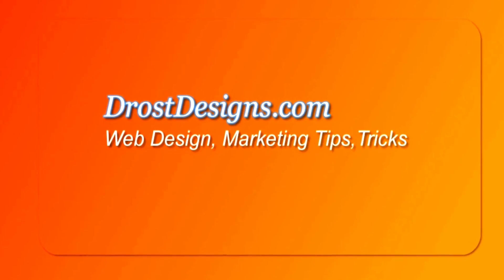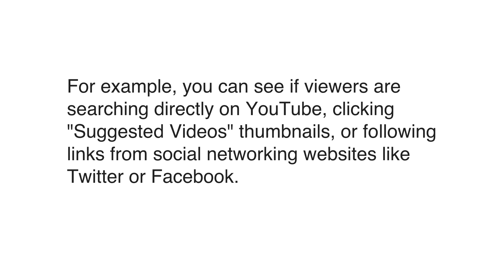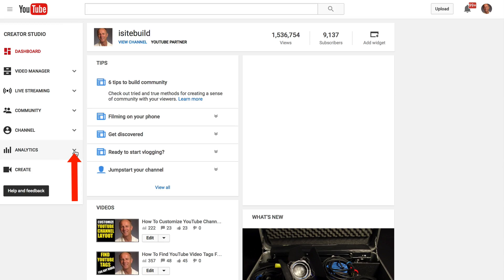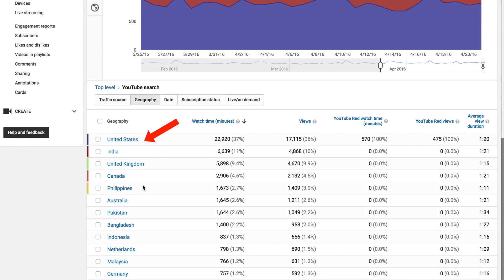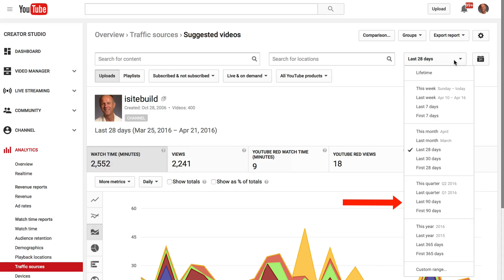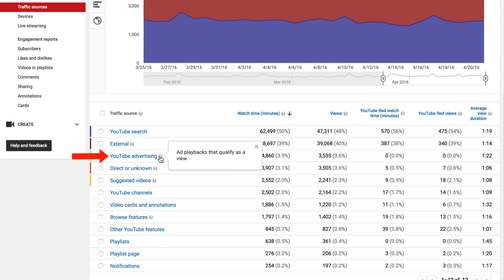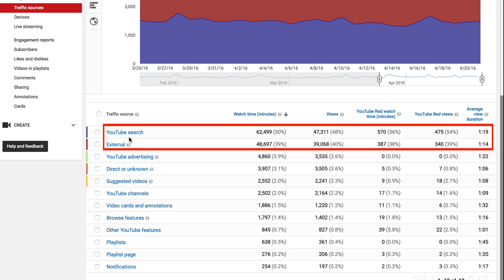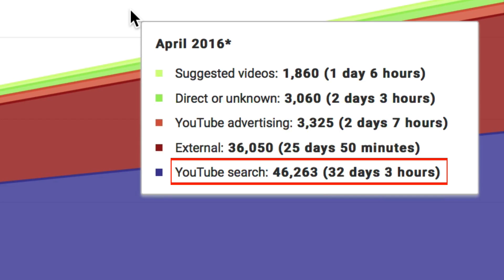How To Find The Traffic Sources Of Your YouTube Videos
Do you know what search terms or keywords people are using to find your videos on YouTube? If you videos appear on the first page of YouTube or Google you'll receive a continuous stream of free traffic. This is a great way to generate new leads or subscribers on autopilot.

Here's how to  analyze the traffic sources of your YouTube videos...

The traffic sources report in YouTube Analytics shows the sites and YouTube features that viewers use to find your content.
You can use it to get insight into the many ways viewers find your videos.

For example, you can see if viewers are searching directly on YouTube, clicking "suggested videos" thumbnails, or following links from social networking websites like Twitter or Facebook.

Here's how to view your traffic sources using  YouTube Analytics...

-Click the profile icon
-Click "creator studio"
-Click the drop down box next to analytics
-Go to traffic sources
-Click on "YouTube search"
-Here are all the keyword phrases that people are using to find your videos on YouTube
-It gives you the watch time, number of views, average view duration
-You can also get the geography...as you can see the United States is the most popular
-If you go back to traffic sources and click on "suggested videos"...these are views from suggestions appearing alongside or after other videos
-Here you've got a list of the top 25 videos that appear as the "suggested videos"
-This is the last 28 days but you can also adjust it if you want view the last 90 days or this year, last year, etc
-If you go back to traffic sources we can see the other sources of traffic...

-External..this is traffic from websites and apps that embed your videos or link to your videos on YouTube.

-YouTube advertising..this is ad playbacks that qualify as a view
Direct or Unknown...is traffic from direct URL entry, bookmarks and unidentified apps

-Suggested videos..is the views from suggestions appearing alongside or after other videos. You can see most of my traffic is coming from YouTube search and from external.

-If I hover over the graph, I can analyze these statistics for April 2016 so I've got suggested videos, direct or unknown, YouTube advertising, external sources and YouTube search.
YouTube search is my highest traffic source.

That's it!
Now you know the traffic sources that people are using to discover your videos. You'll also know the keywords that people are using to find your videos on Google and YouTube.

You'll learn the 10 things that you need to do before going "live' with your video on YouTube

Read My Blog Post
How To Find The Tags For Any YouTube Video